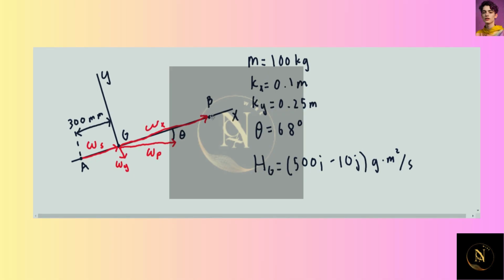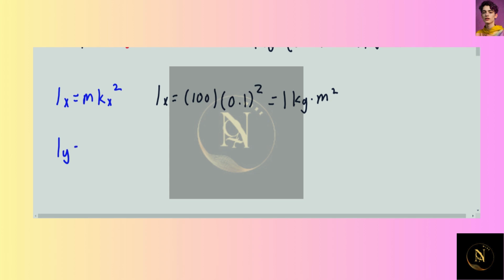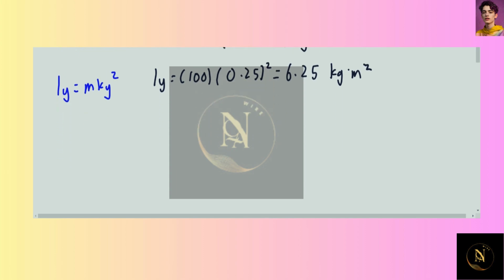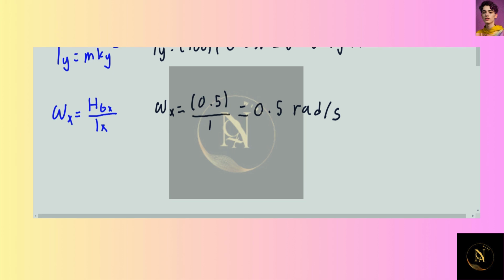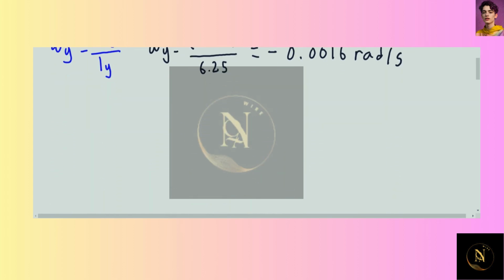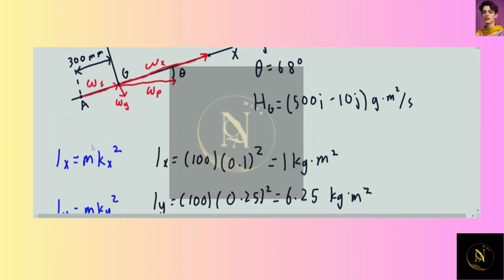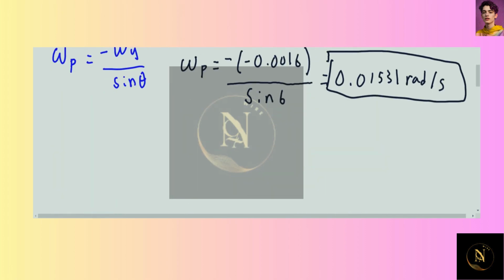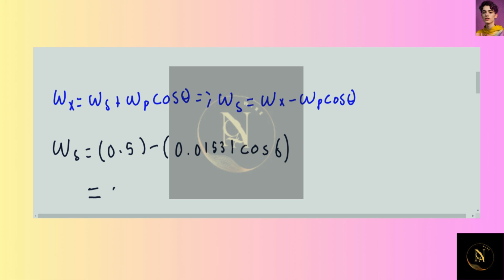The 100 -kg projectile shown has a radius of gyration of about its axis of symmetry and a radius of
The 100 -kg projectile shown has a radius of gyration of about its axis of symmetry and a radius of gyration of about the transverse axis Its angular velocity can be resolved into two components; one component, directed along , measures the rate of spin of the projectile, while the other component, directed along , measures its rate of precession. Knowing that and that the angular momentum of the projectile about its mass center is determine the rate of (b) the rate of precession.